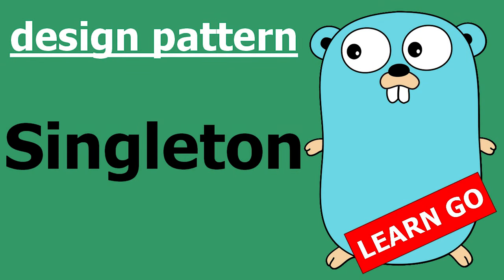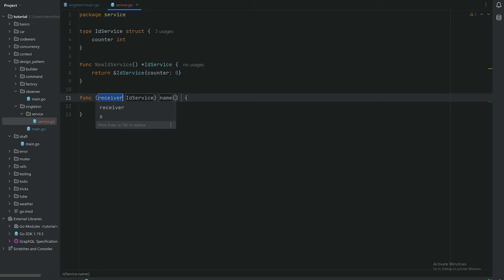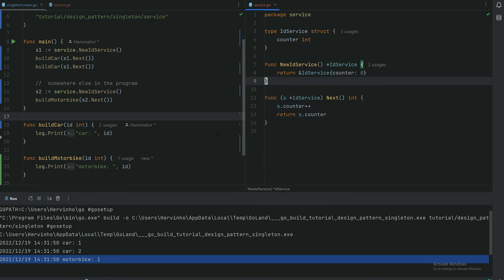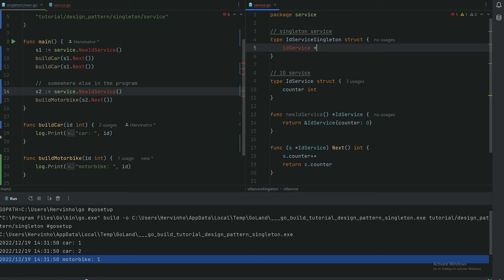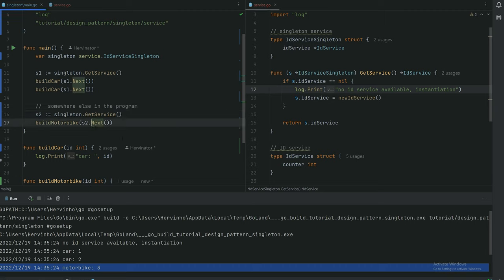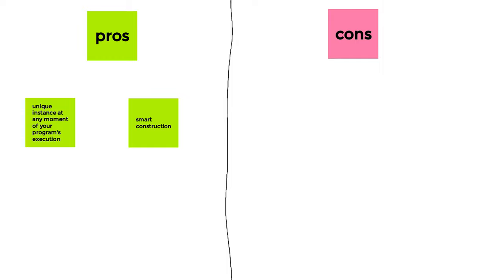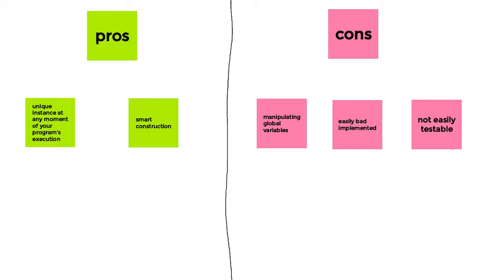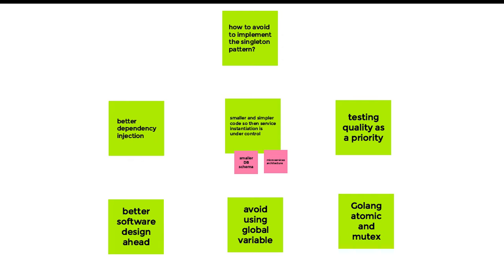[Golang] Singleton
Today, the singleton pattern!

Golang version: 1.19
IDE: Goland
OS: Windows
Accent: French